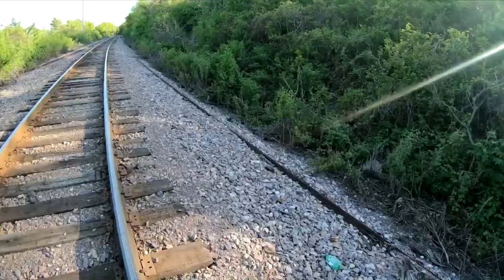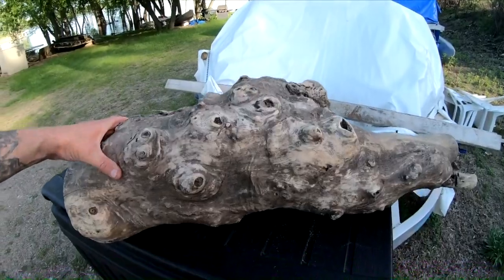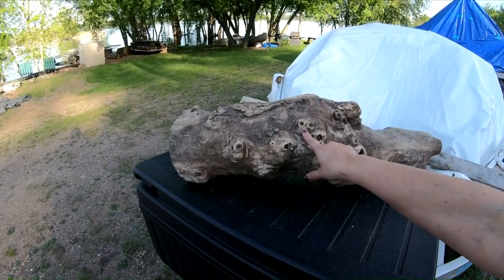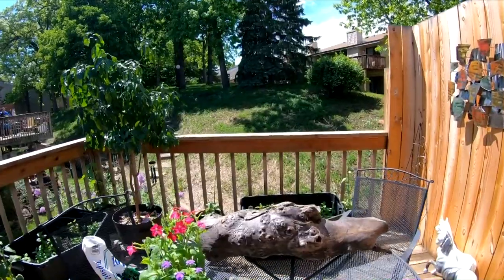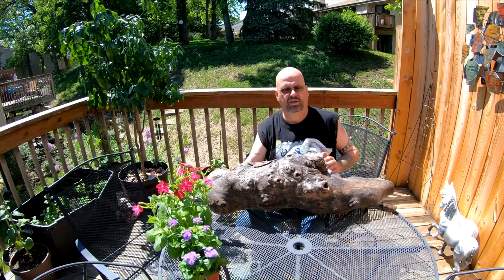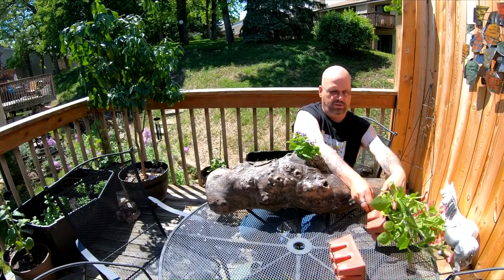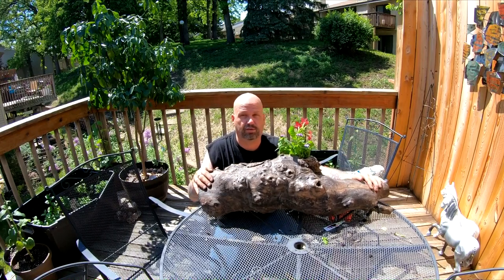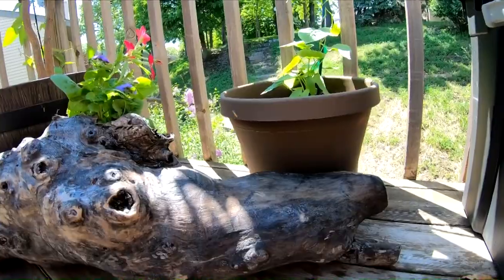Making a Flower Pot Out of Driftwood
▶️When I was out for a hike I came upon a cool log that I thought would make a cool flower pot for our deck I stashed it in the bushes and brought the wife out there to see if she liked it too. Then we brought it home and I made it into a cool decoration for our deck

Where I buy my Spinner parts

TROUT Fishing Challenge!! (Unexpected Catch!)